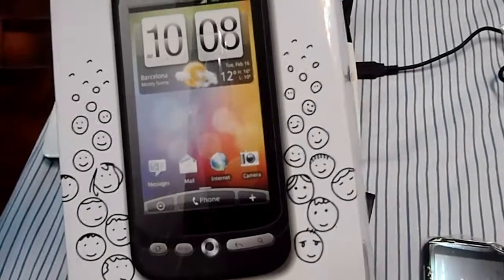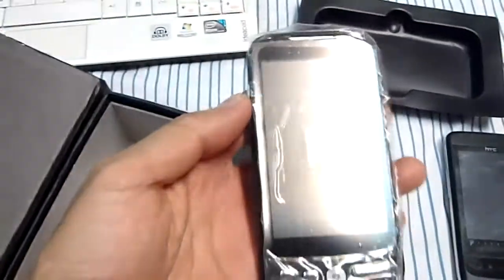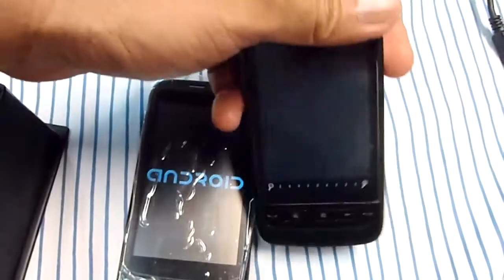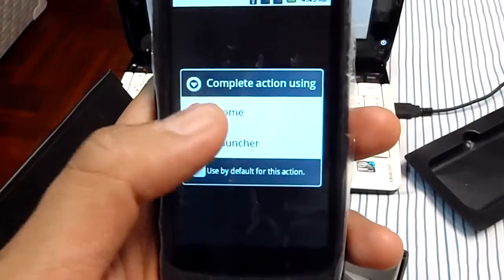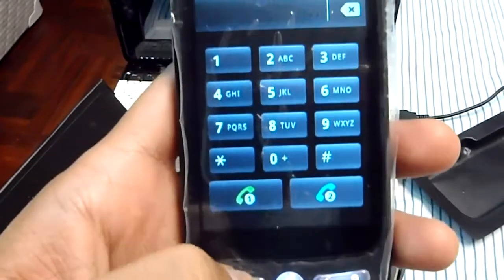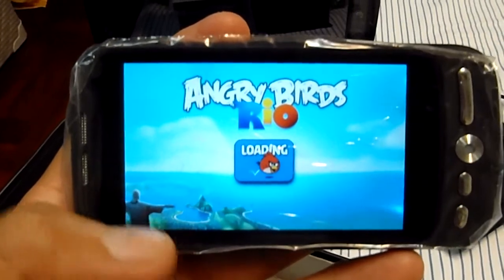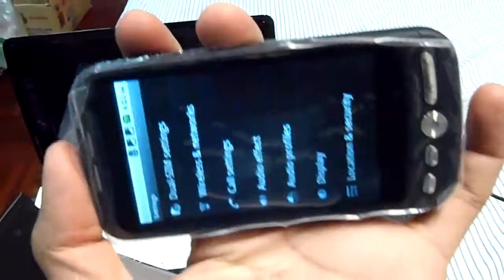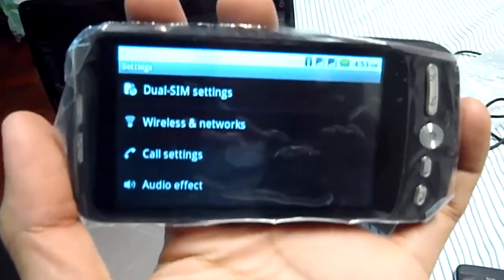FG8 Dual Sim Android Capacitive Wifi GPS TV with Angry Birds testing